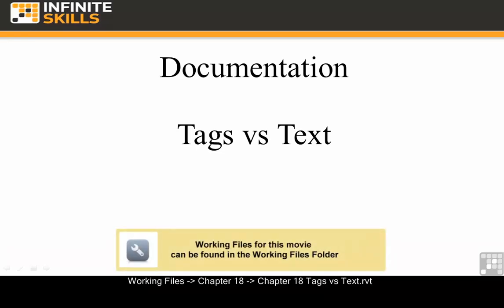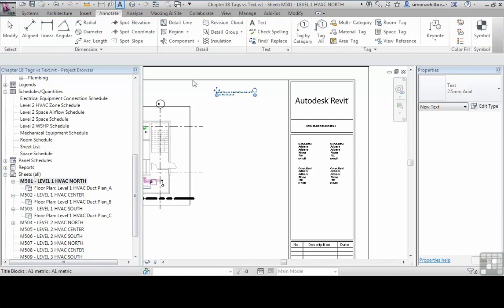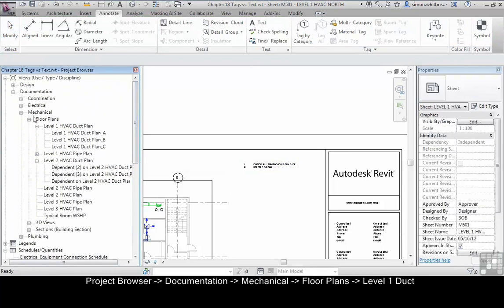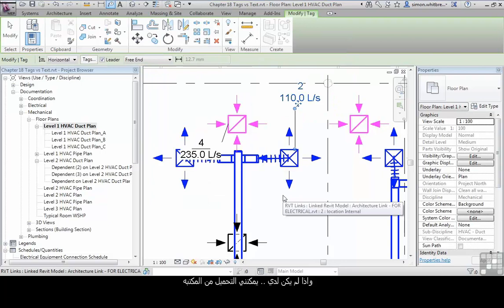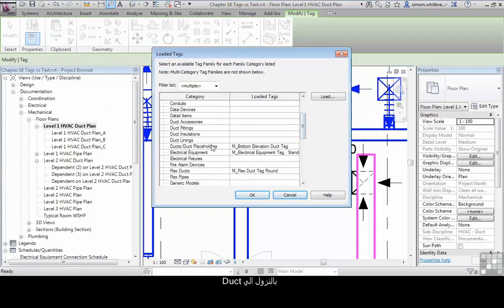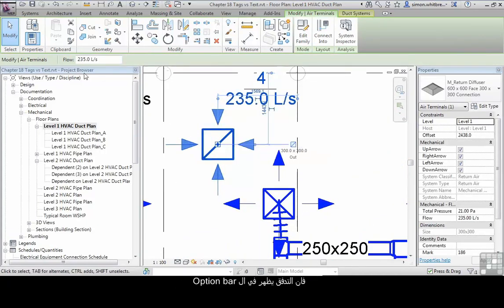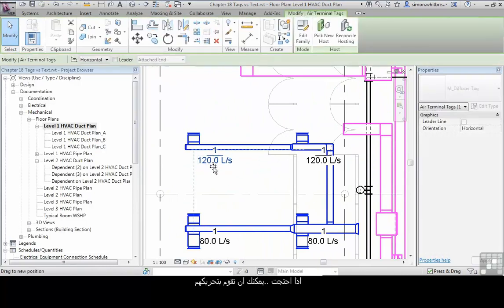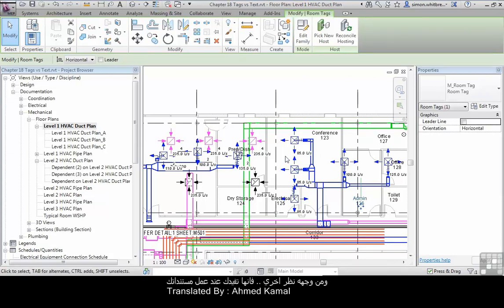1805 Tags Vs Text